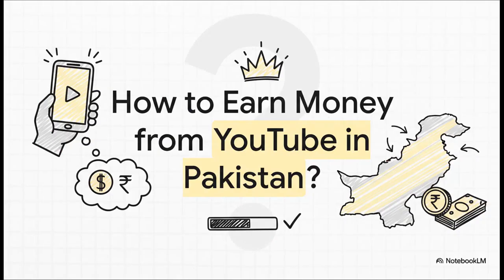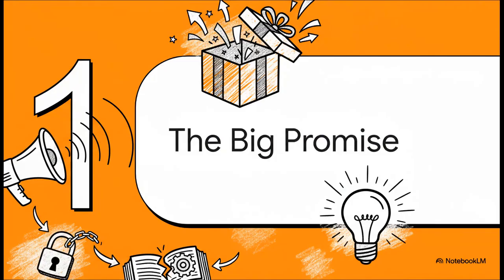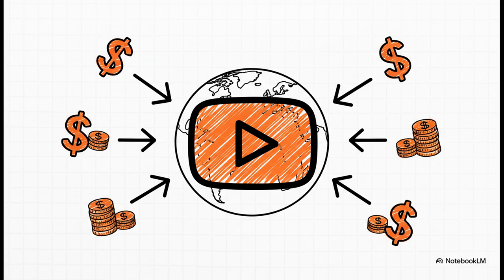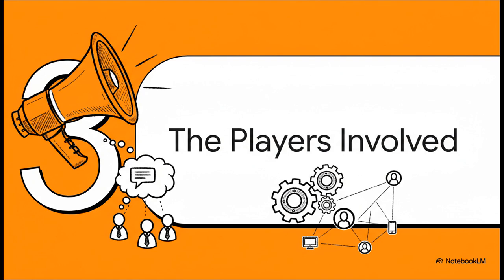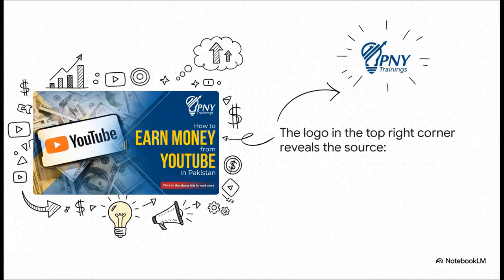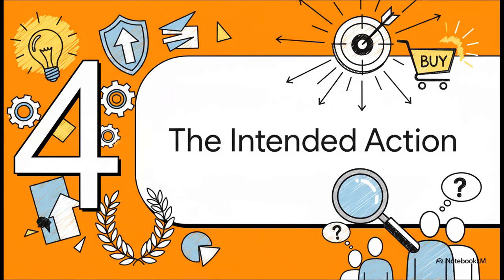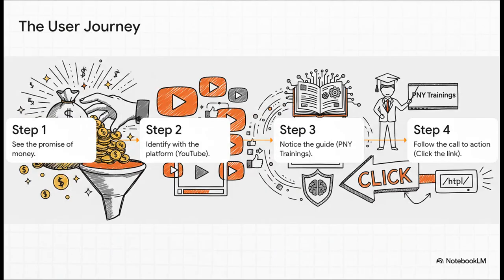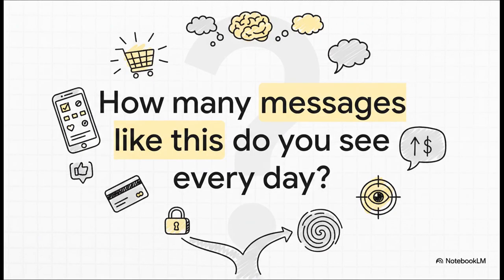How to Earn $20 Daily With AI Tools (No Skills, No Investment)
Want to make $20 per day using AI without investment or advanced skills?
In this video, I show realistic and beginner-friendly AI methods anyone can start today.

You will learn:

How to use AI tools like ChatGPT & Canva

Simple online platforms to earn (Fiverr, Upwork, Shorts)

A step-by-step method to reach $20/day consistently

This video is perfect for:

Beginners

Students

Freelancers